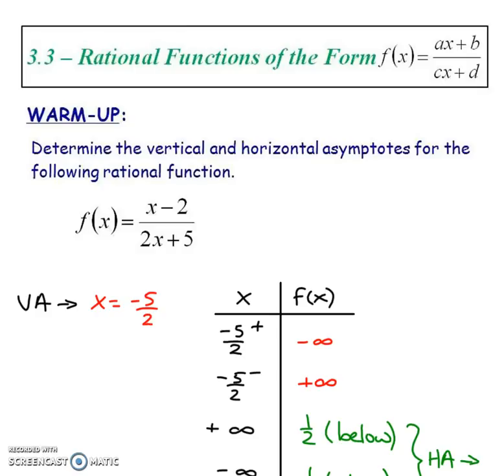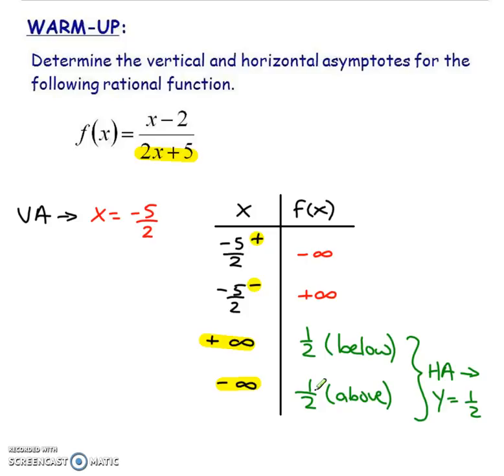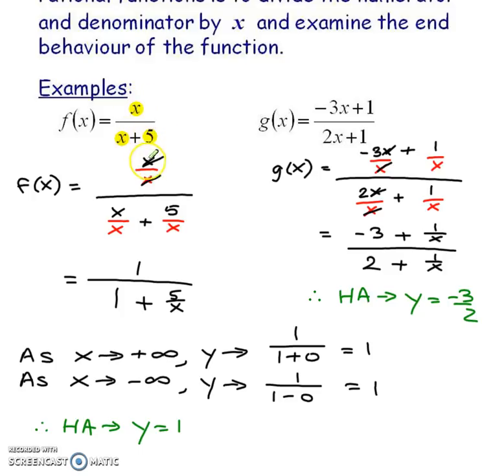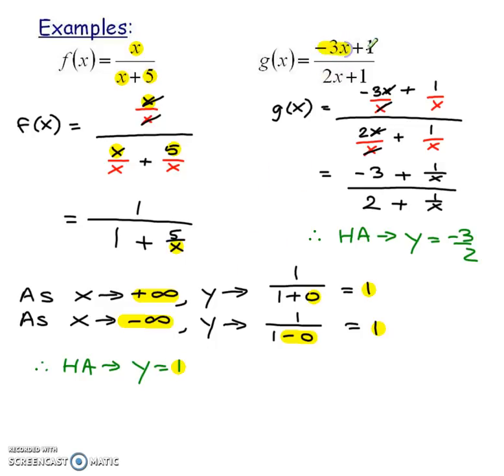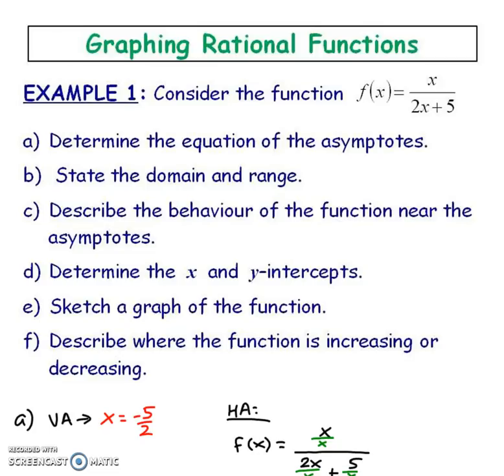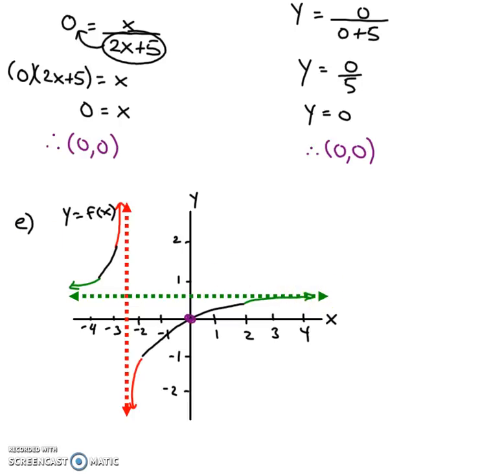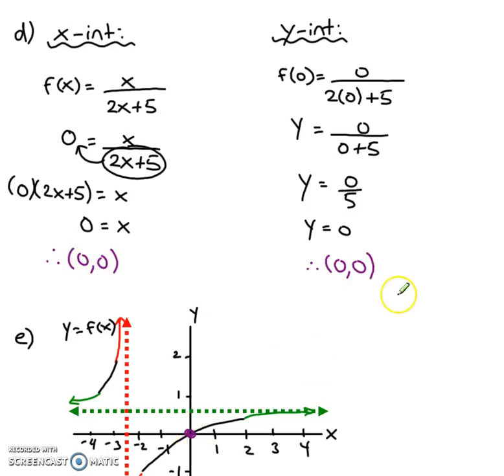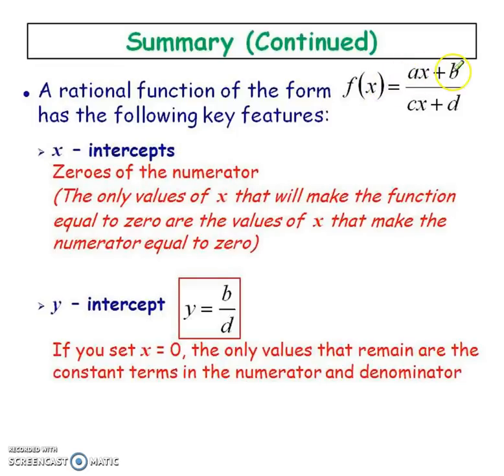3.3 - Rational Functions of the Form f(x) = (ax + b)/(cx + d)